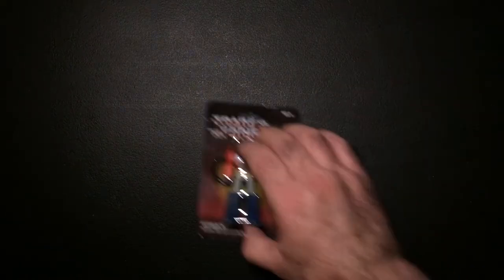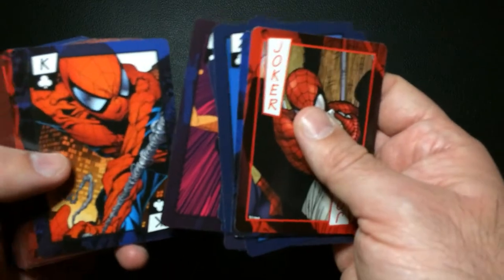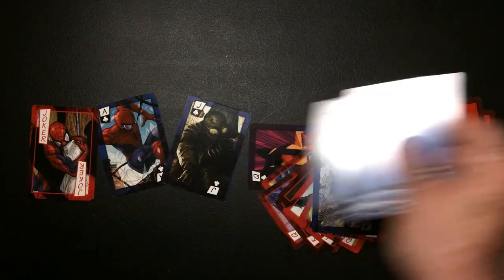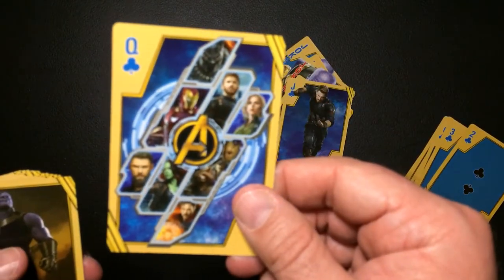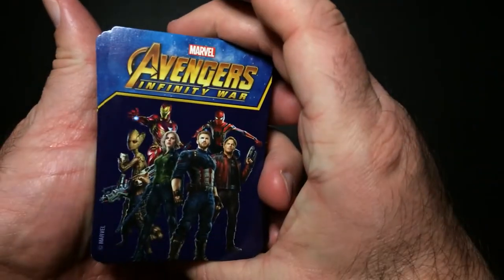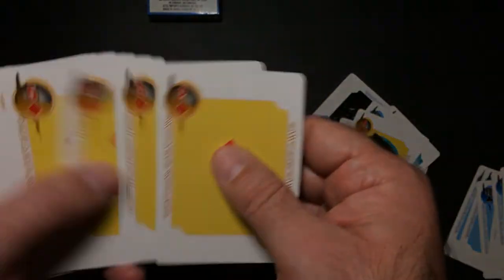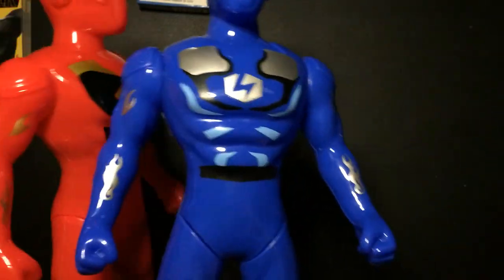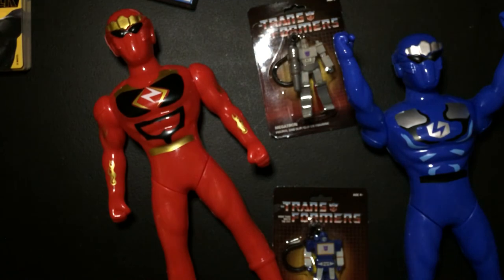Dollar Tree Finds